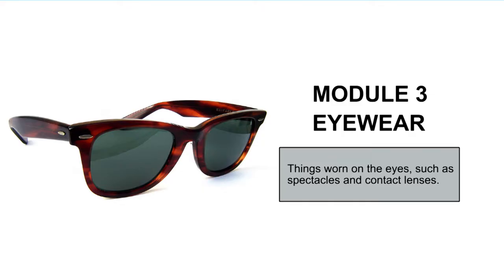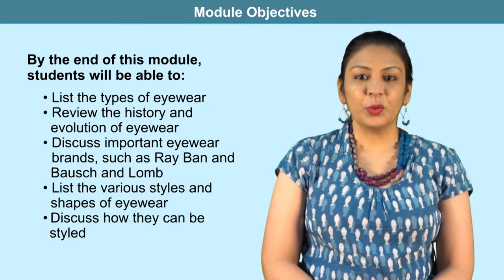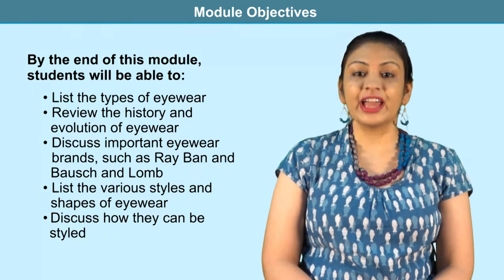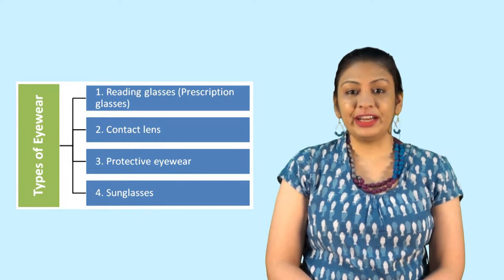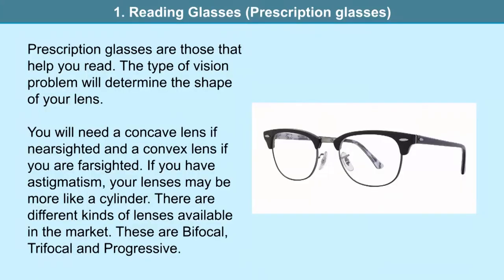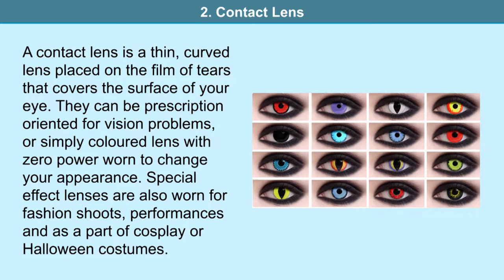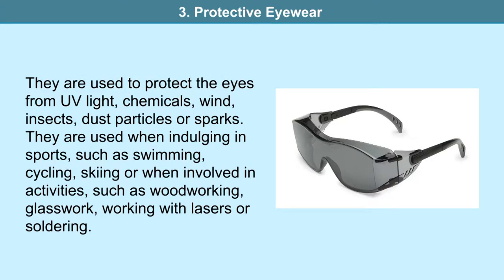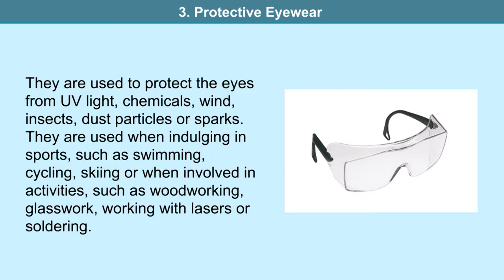Unit 3 M3